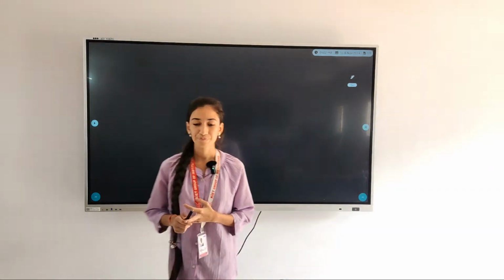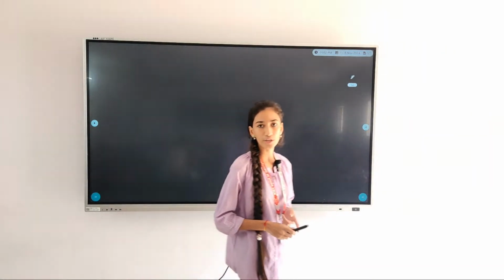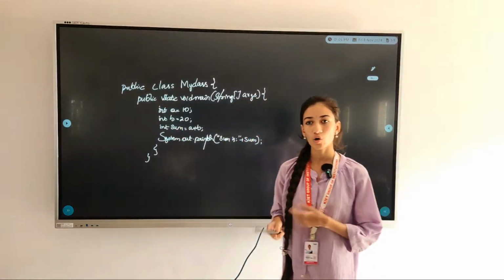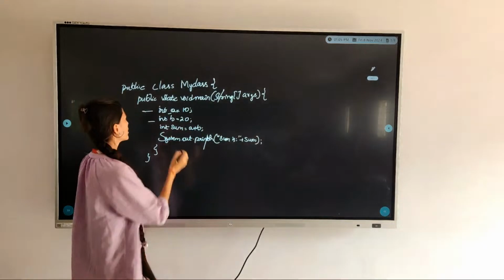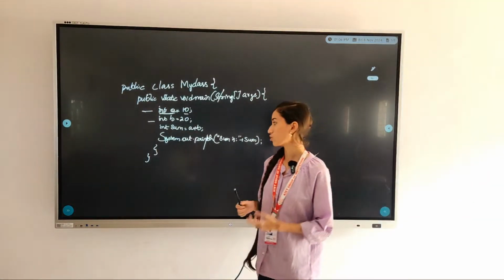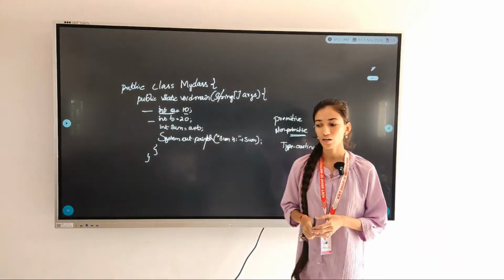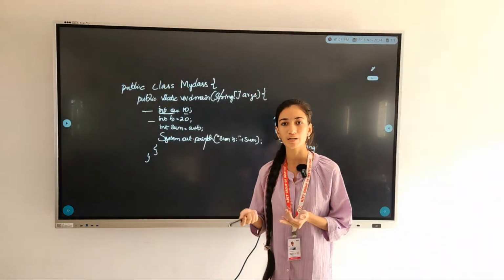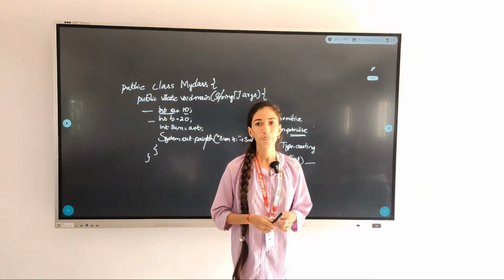Tanmaya Sri | Teach to learn | java